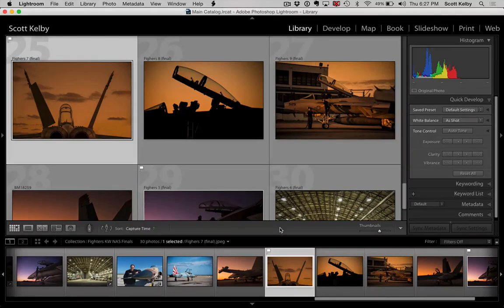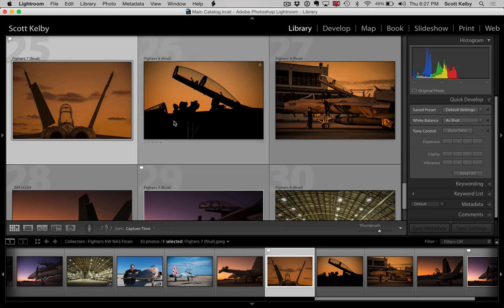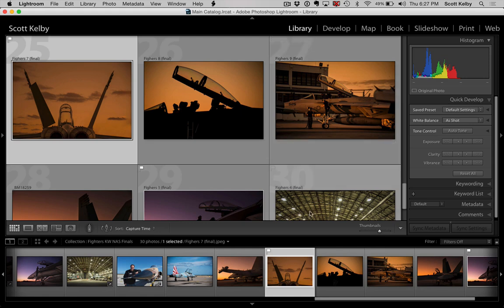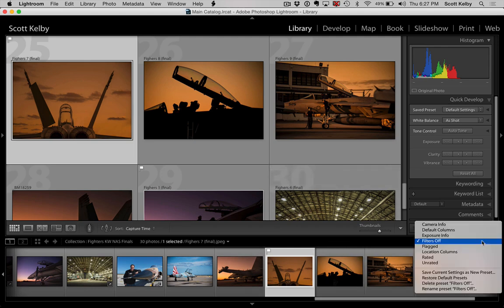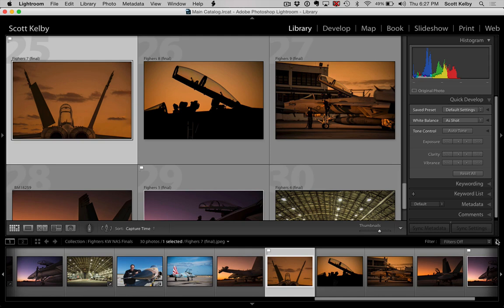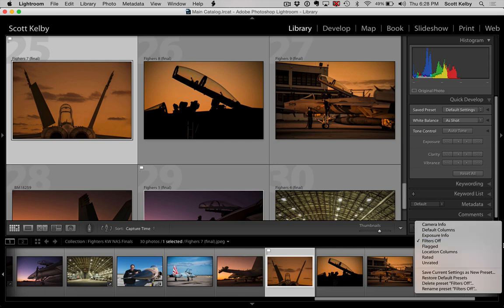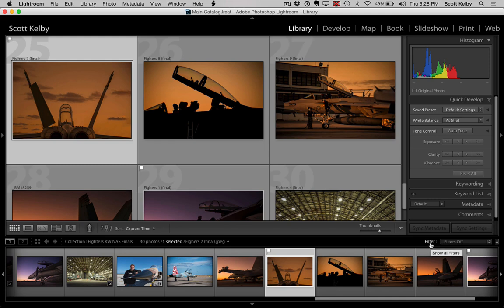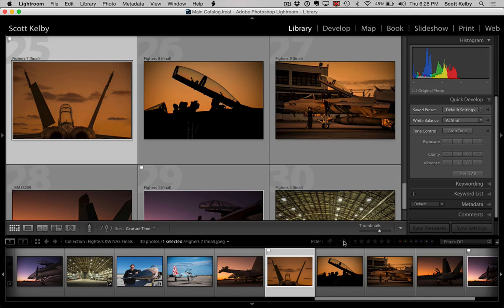One Day, When Your Lightroom Filters Go Missing, You'll Thank Me For This Tip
It's going to happen. In fact, it may have already happened to you. But if it hasn't, and one day it does (and it will, oh yes it will), you'll want to know how to recover fast from it, or you'll be ready to jump out the freakin' window. Watch this short video (less than 2 min), and put this tip in your back pocket until that fateful day. Then you'll fix it with one click and feel like a total boss.